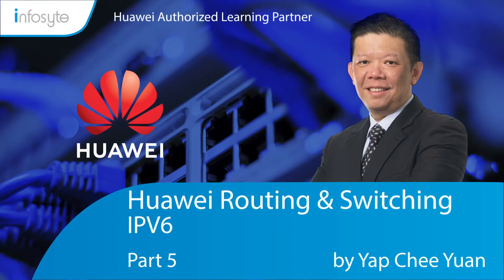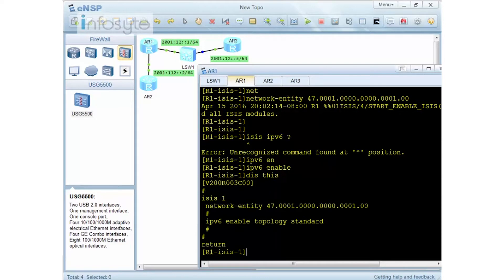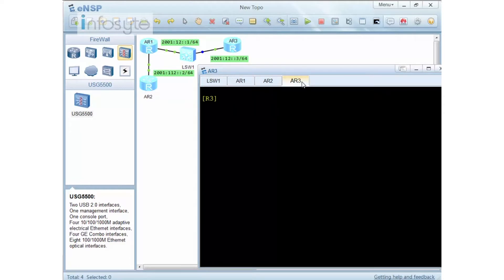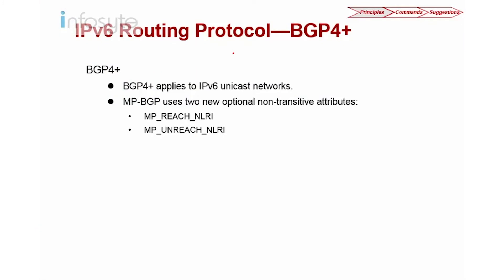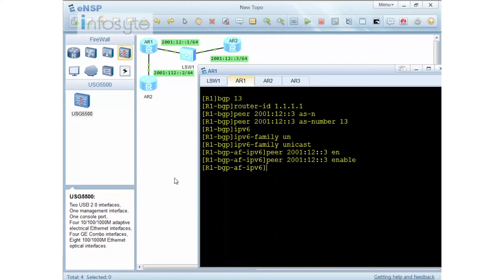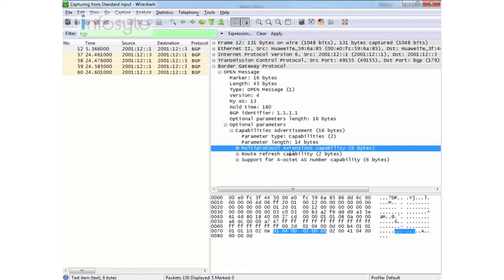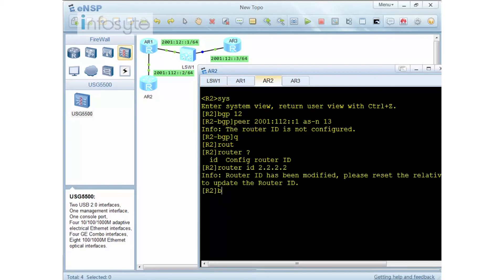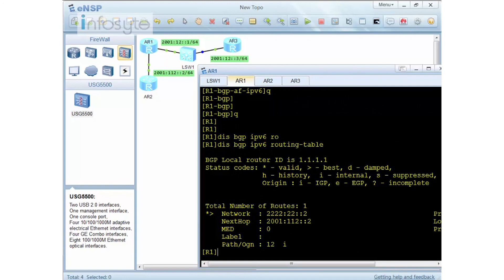Huawei HCIE Routing & Switching Training : IPv6 Part 5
This video will discuss on IPv6, also called IP Next Generation (IPng), is the second-generation network layer protocol. The Objectives for this video include the following:
• Understand IPv6 principles.
• Master IPv6 configuration commands.
• Strengthen IPv6 exam skills.